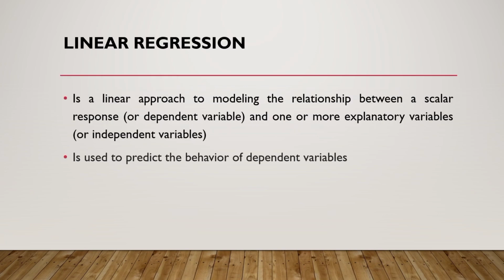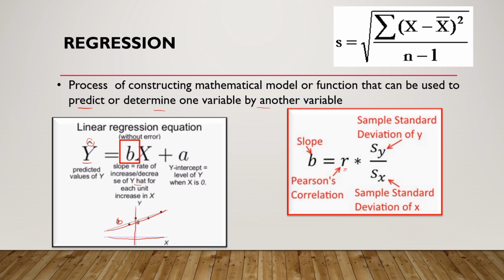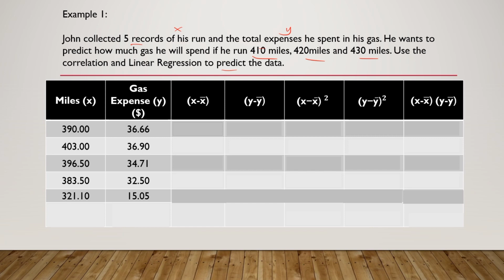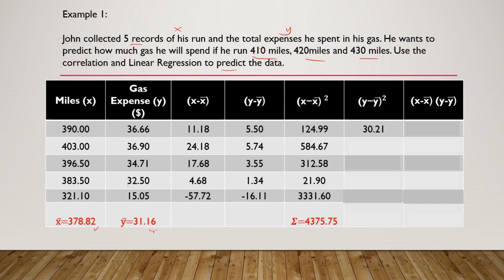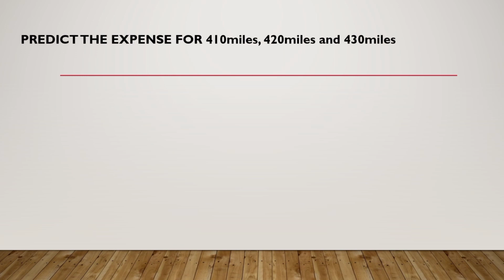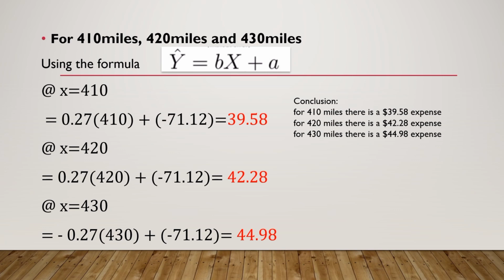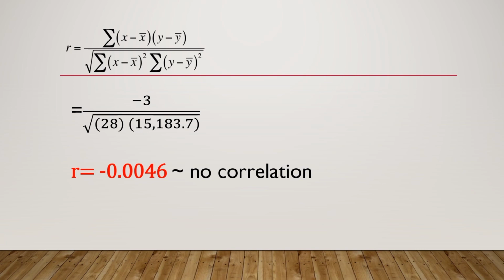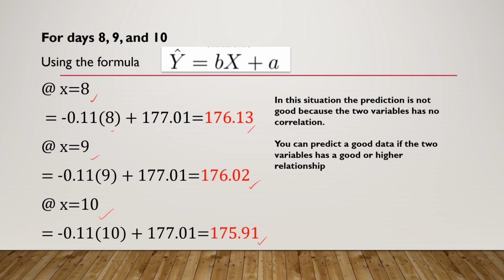STAT2: Linear Regression